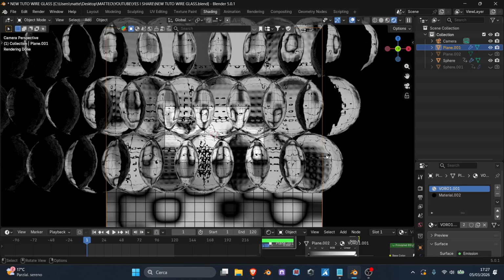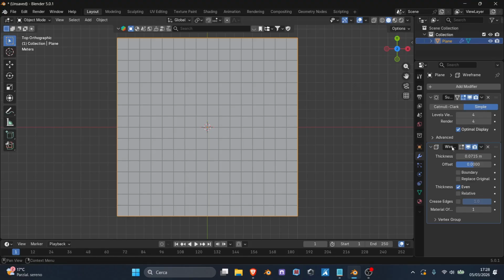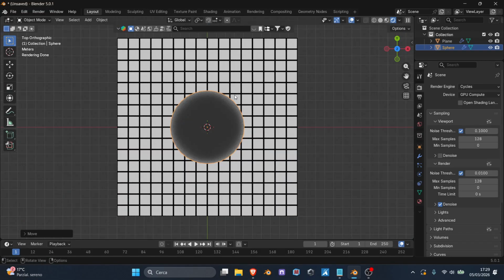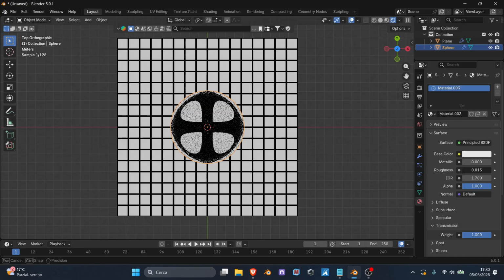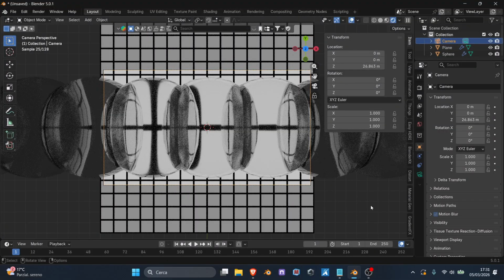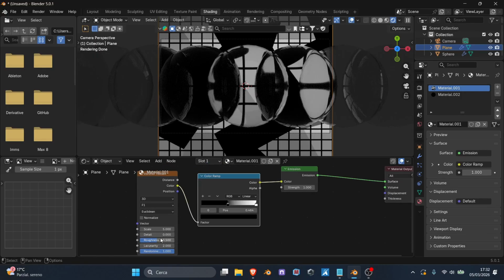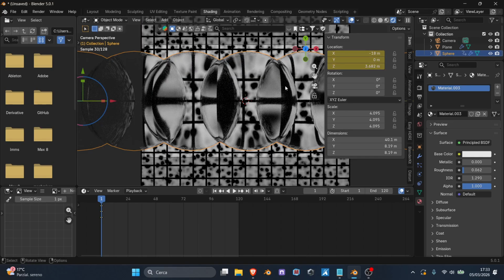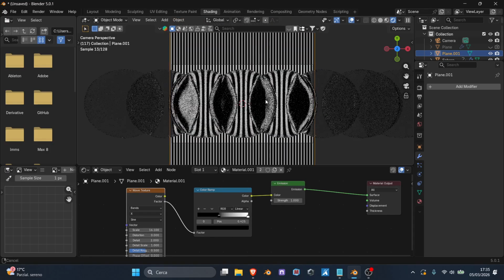Easy abstract effect in Blender 5.0 | Render + Loop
In this video we'll see how to easily setup a scene with few objects and materials that combined gives us really interesting effects!

What i like here is that we have a lot of room of experimentation.

Timestamps:

00:00 Intro
0:26 setup the background
2:10 The trick!
3:33 Personalize it
6:00 Loop it
7:10 Variations
8:30 Outro